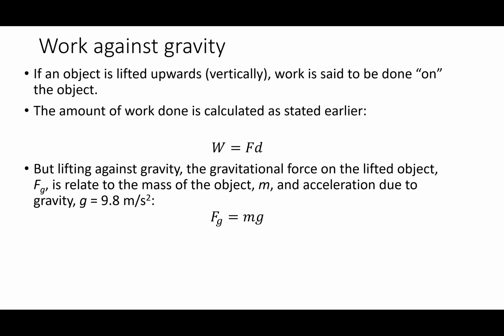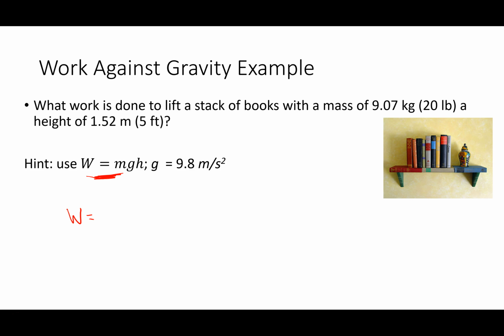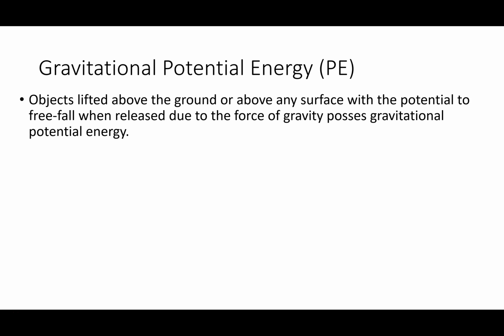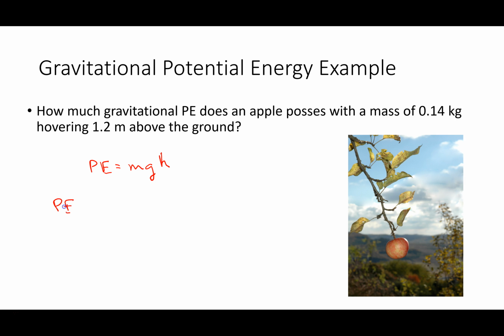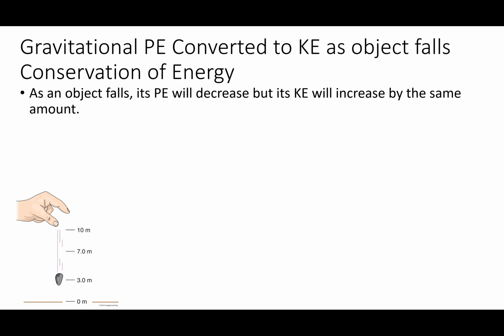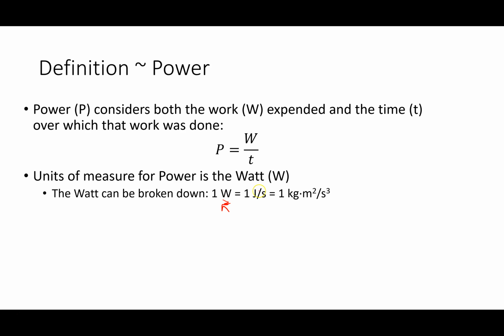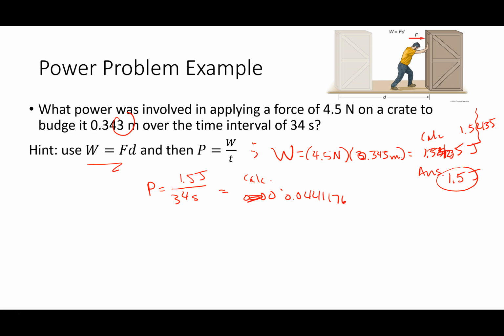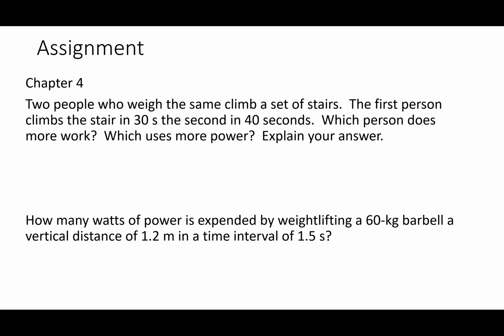PHS120 Jan 24